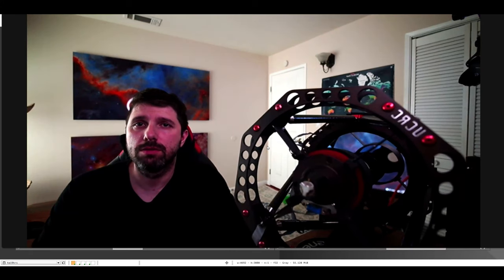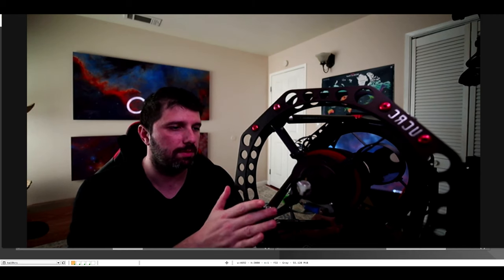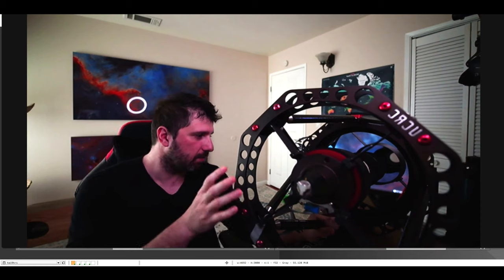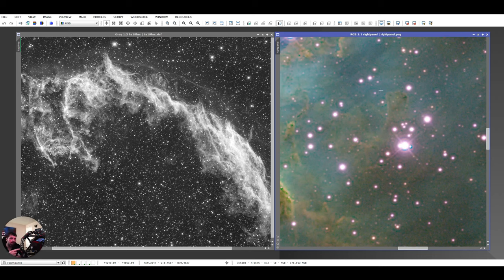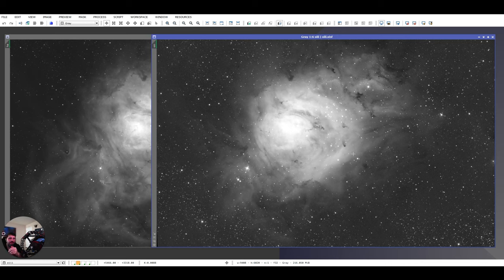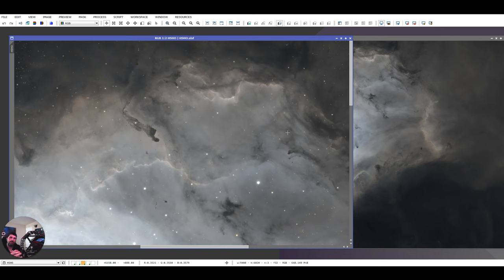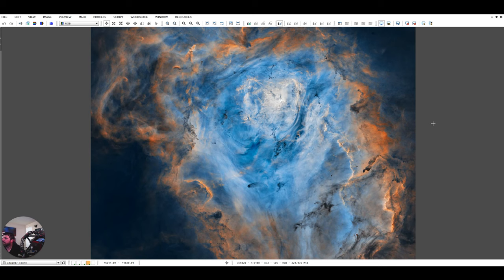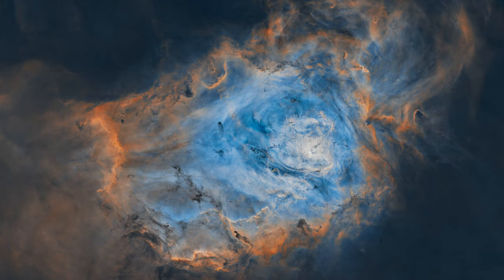Capturing the Lagoon Nebula with a Large Aperture Telescope / Rich Field Astrophotography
Capturing the Lagoon Nebula, also known as Messier 8 or M8, is a challenging but rewarding endeavor for amateur and professional astrophotographers. Located in the constellation Sagittarius, the Lagoon Nebula is a large and bright emission nebula that is visible to the naked eye under dark skies. It is a popular target for wide field astrophotography due to its stunning appearance and relative ease of imaging.

In this video, we'll be sharing some tips on how to photograph the Lagoon Nebula using a large aperture telescope and rich field astrophotography techniques. We'll be using the Officina Stellare Ultra CRC 320 telescope, which is a highly regarded instrument for deep sky imaging. With its large aperture and high-quality optics, this telescope is capable of capturing faint details in the nebula that may be difficult to see with smaller telescopes.

To capture the Lagoon Nebula, we'll be using the QHY 600m Pro camera, which is known for its high sensitivity and low noise performance. We'll also be using the Paramount ME I mount to track the movement of the stars and keep the image sharp. To filter out unwanted light and highlight the specific emission lines of the nebula, we'll be using Chroma Ha 8nm, Chroma OIII 3nm, and Chroma Sii 3nm filters.

To optimize the performance of our telescope and camera, we'll also be using a few accessories and software tools. The LBastro Proxyma OAG is an off-axis guider that helps to improve the accuracy of our mount, while DeepSkyStacker (DSS) and Pleiades Astrophoto PixInsight are powerful image processing software that can help us stack multiple frames and enhance the final image. Finally, we'll be using the ZWO ASI174MM Mini camera as a guiding camera to ensure that our mount is tracking accurately.

Whether you're a beginner or an experienced astrophotographer, we hope these tips will help you capture stunning images of the Lagoon Nebula and other celestial objects. With the right equipment, knowledge, and skills, anyone can get started in astrophotography and explore the wonders of the night sky.

Prints Avaialable.

Equipment used:
Telescopes - Officina Stellare Ultra CRC 320
Mounts - Paramount ME I
Accessories - LBastro Proxyma OAG
Software - DeepSkyStacker (DSS) · Pleiades Astrophoto PixInsight
Guiding Cameras - ZWO ASI174MM Mini

43x 600s HA  - 7hours
42x 600s OIII  - 7hours
36x 600s SII -  6hours